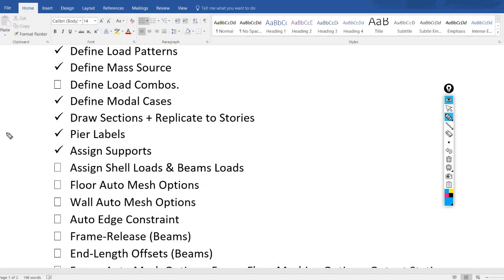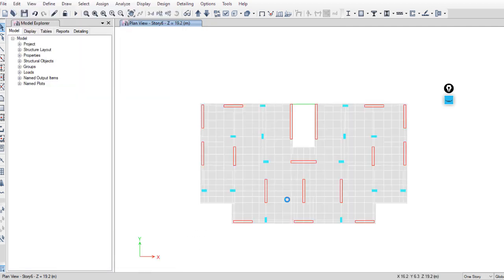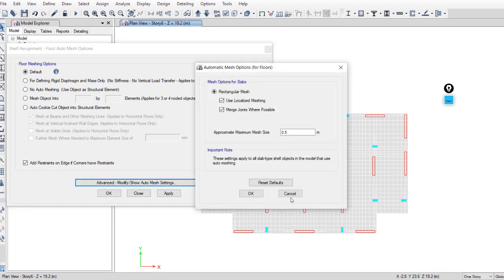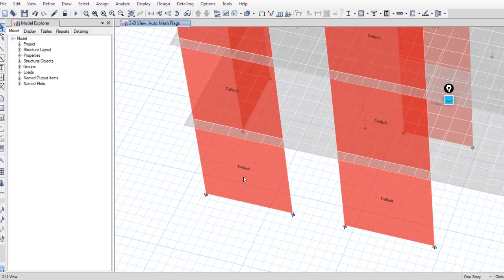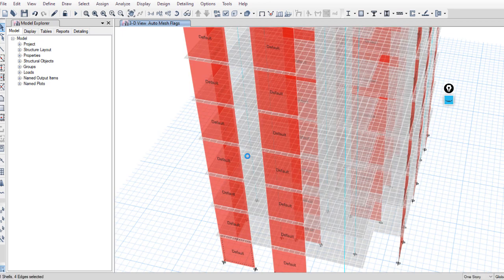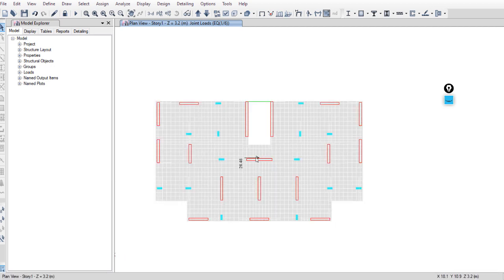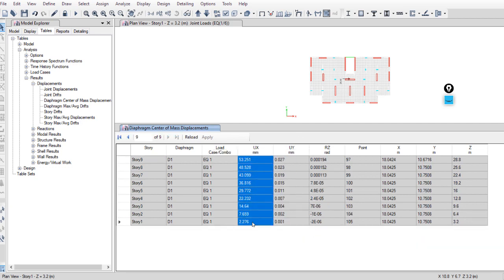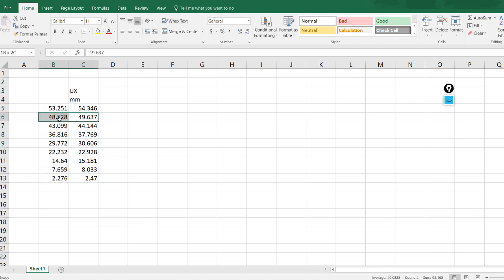ETABS Tutorial: Meshing (Floors & Walls) - Step 8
This video explains how to mesh floors and walls in ETABS.

ETABS tutorial

ETABS 2016
Concrete buildings
Seismic and wind loads - Elastic & Dynamic Analysis
Gravity Loads
UBC 1997
9 Floors
Free Tutorial